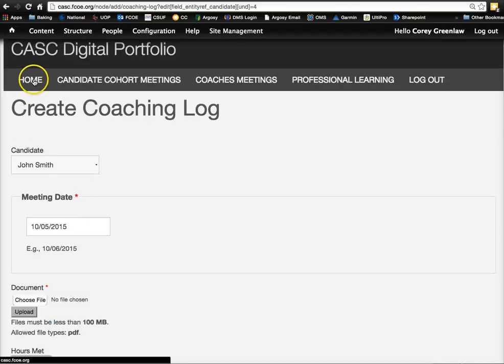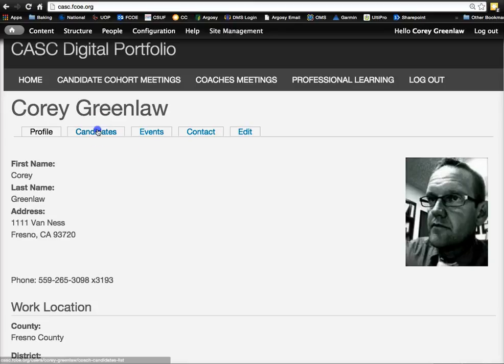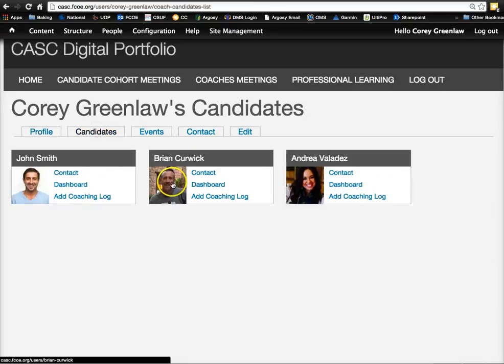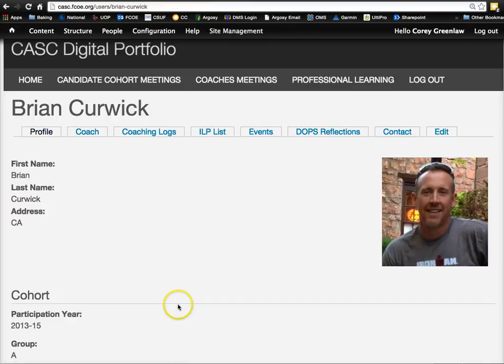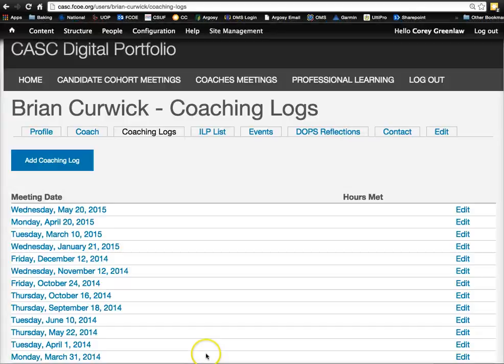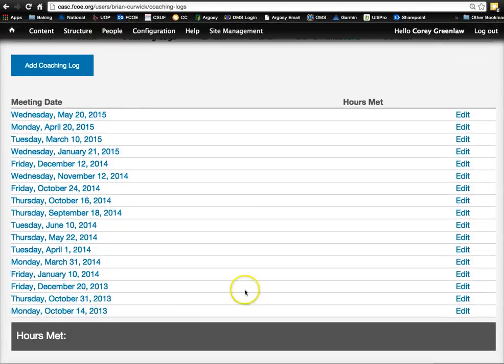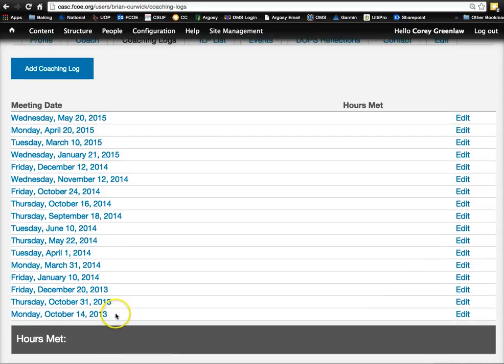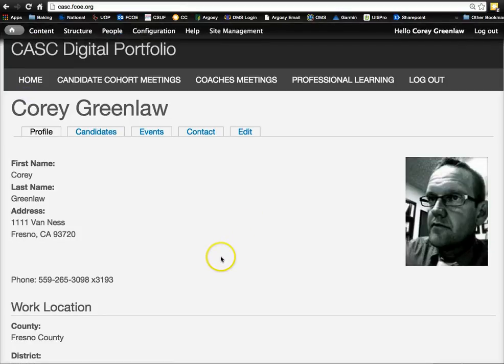Coach Specific ePortfolio